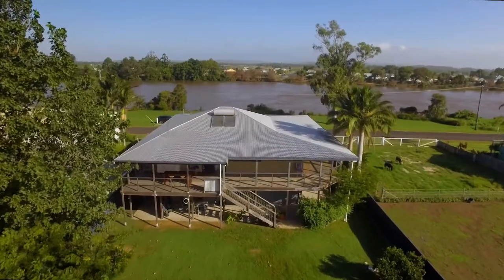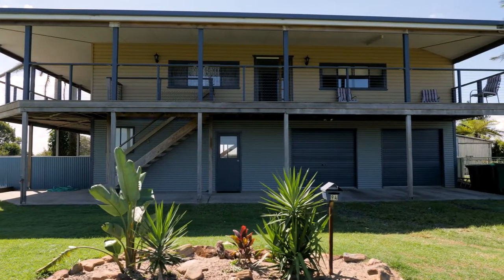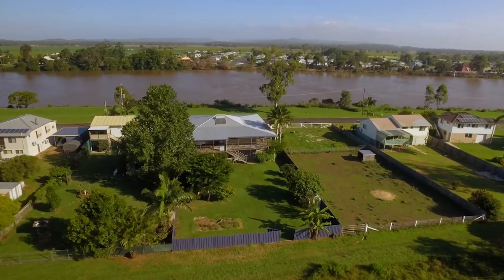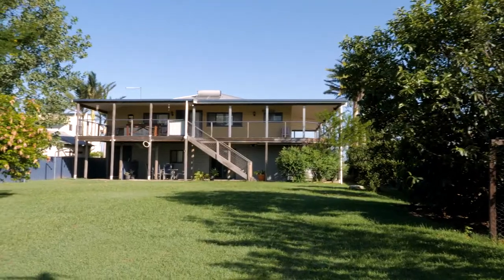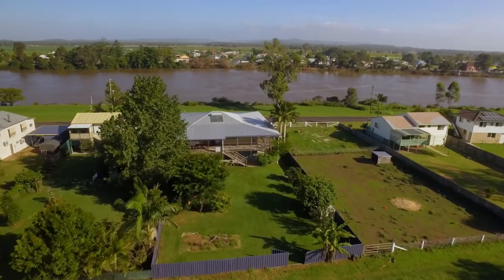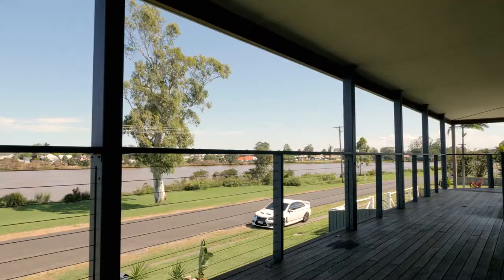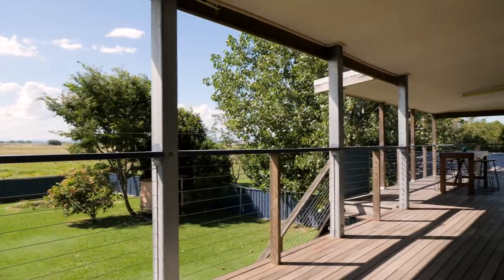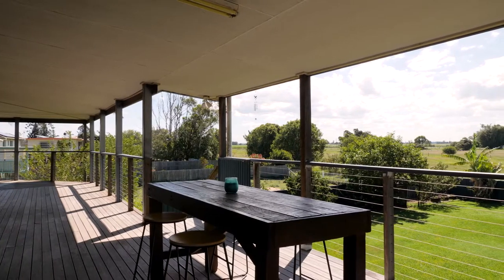94 Bank Street, Woodburn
Located opposite the beautiful Richmond River lies this 2 storey well presented family home. Occupying a fantastic sized 1012m2 level block this home boasts wide verandas, perfect for entertaining or simply relax and enjoy the peaceful rural outlook.